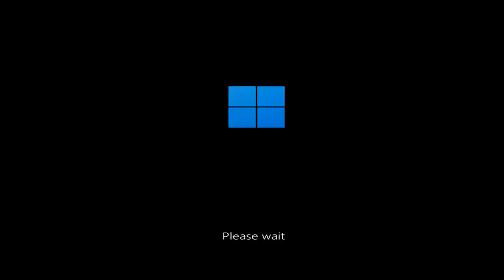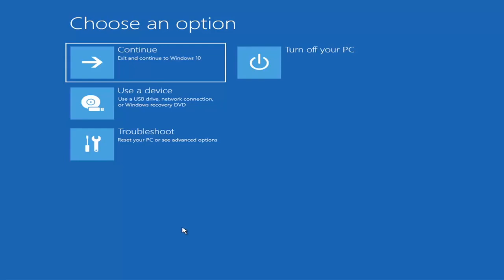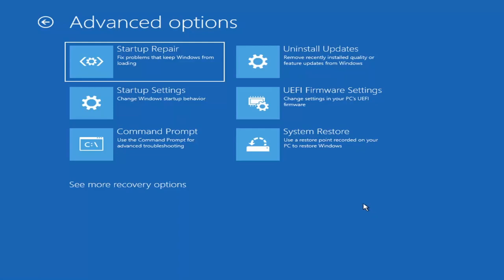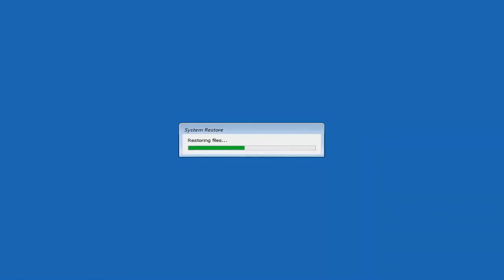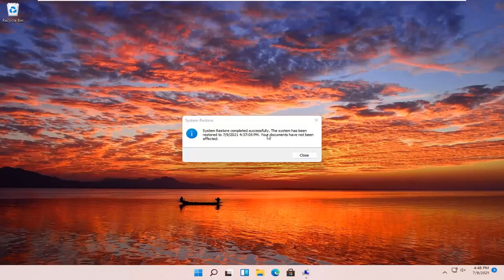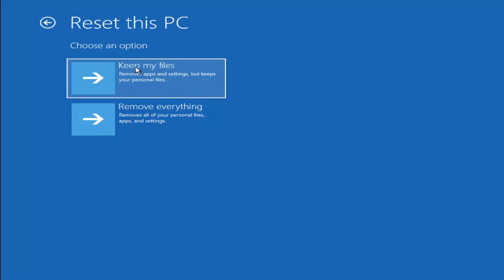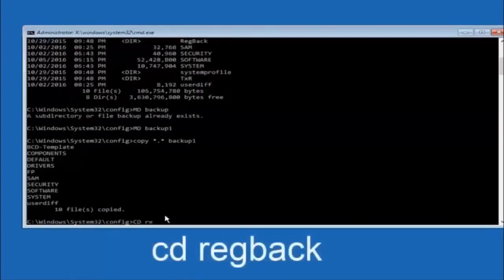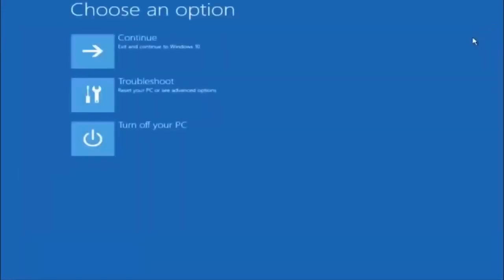Windows 11 บูทไม่ได้ สอนวิธีการแก้ไข [Tutorial]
Windows 11 ไม่บู๊ตเครื่อง FIX [บทช่วยสอน]

ในบทช่วยสอนล่าสุด เราได้พิจารณาการแก้ไขปัญหาหน้าจอสีดำใน Windows 11 พร้อมคำแนะนำในการแก้ไขปัญหาเบื้องต้น แต่บางครั้ง Windows 11 ไม่สามารถบู๊ตได้เนื่องจากมีปัญหากับมาสเตอร์บูตเรคคอร์ด ในกรณีเหล่านี้ จำเป็นต้องทำการซ่อมแซมมาสเตอร์บูตเรคคอร์ดเพื่อให้สิ่งต่างๆ กลับมาทำงานได้อีกครั้ง โชคดีที่สภาพแวดล้อมการกู้คืนของ Windows 11 มีตัวเลือกอัตโนมัติสำหรับการทำเช่นนั้น และหากไม่ได้ผล คุณสามารถทำได้ด้วยตนเองในพรอมต์คำสั่ง

วินโดว์ไม่บูท
windows ไม่บูทหน้าจอสีดำ
windows ไม่บูทจากฮาร์ดไดรฟ์
windows ไม่บูทหลังจากอัพเดต
windows ไม่บูทหลังจากรีสตาร์ท
windows ไม่บูทหลังจากติดตั้ง
วินโดว์ไม่บูทจอดำ
windows ไม่บูทหน้าจอเปล่า
ไดรฟ์ปากกาไม่บูต windows
ฮาร์ดดิสบูต windows 11 ไม่ได้
ฮาร์ดไดรฟ์ไม่บูต windows 11
windows DVD ไม่บูท
ไดรฟ์ USB ไม่บูต windows 11
โน้ตบุ๊ก dell ไม่บูท windows 11

คุณเปิดคอมพิวเตอร์ในวันหนึ่งและ Windows ไม่ยอมบูต คุณจะทำอย่างไร? “Windows ไม่สามารถบู๊ตได้” เป็นอาการทั่วไปที่มีสาเหตุหลายประการ ดังนั้น คุณจะต้องดำเนินการแก้ไขปัญหาบางอย่าง

Windows เวอร์ชันใหม่สามารถกู้คืนจากสิ่งนี้ได้ดีกว่า ในกรณีที่ Windows XP อาจหยุดทำงานเมื่อประสบปัญหานี้ Windows เวอร์ชันใหม่จะพยายามเรียกใช้ Startup Repair โดยอัตโนมัติ